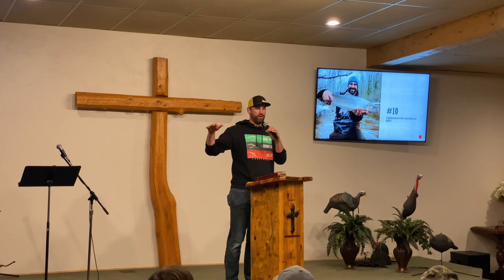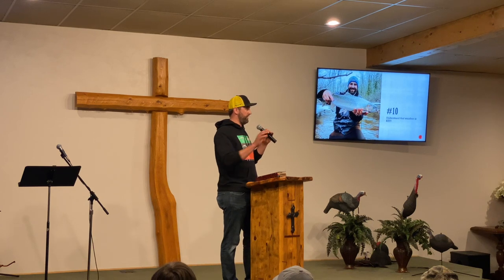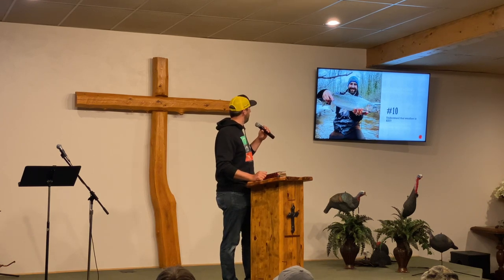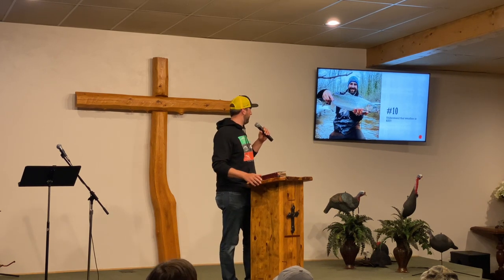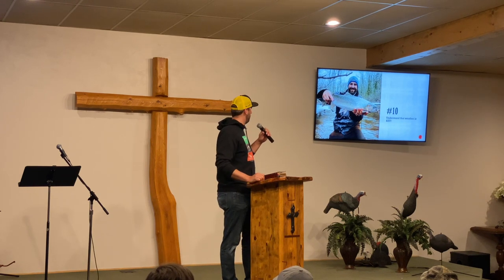10 Ways to Become a Better Angler LIVE Presentation and Q&A at Cornerstone Church 4/26/2021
You can improve your fishing skills very easily just by remember and utilizing these 10 tips no matter what species you are after!  Great question and answer time at the end of the seminar.